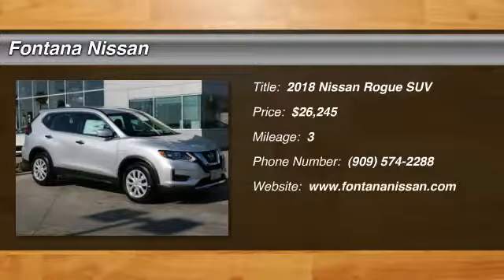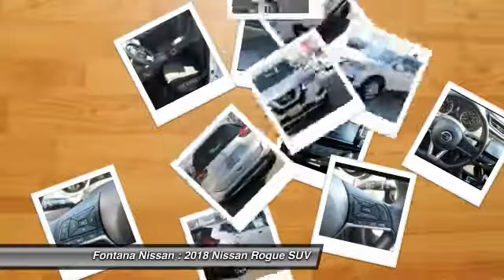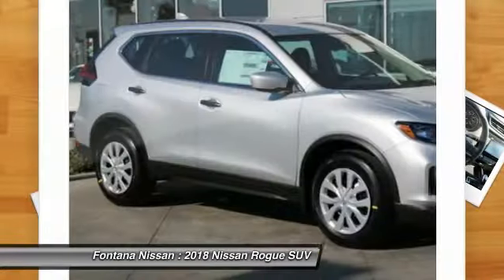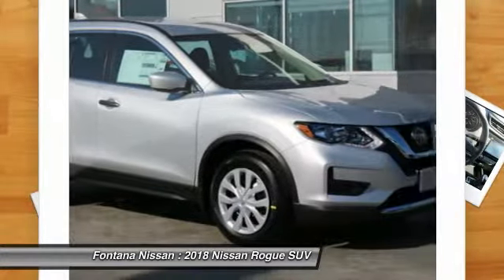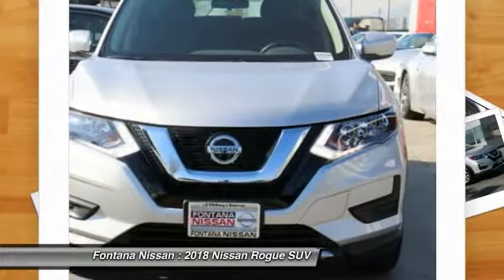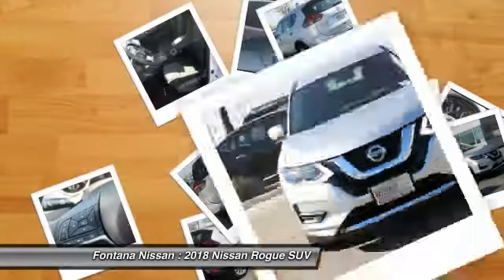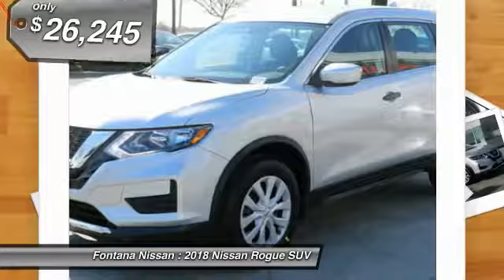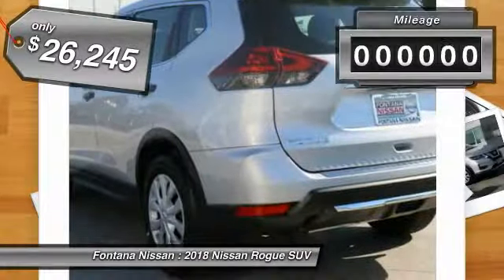2018 Nissan Rogue new, Altima, Maxima, Sentra, 370Z, Murano, Fontana, Rancho Cucamonga, Ontario, San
2018 Nissan Rogue S

Fontana Nissan
16444 South Highland Avenue

2018 Nissan Rogue - Dont spend hours negotiating with other dealerships when you can get the Bottom Line Price at Fontana Nissan. To top it off, we work with over 50 financial institutions to provide the best possible financing.  Hurry in today, and see why our previous customers      drove from San Bernardino, Riverside, Puente Hills, Corona, Redlands and many other cities just to get our Bottom Line Price !